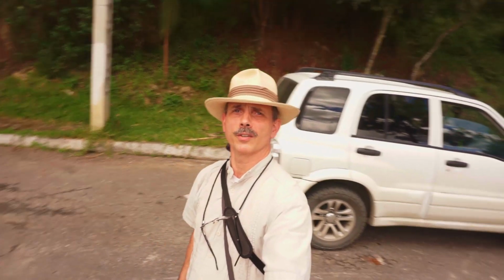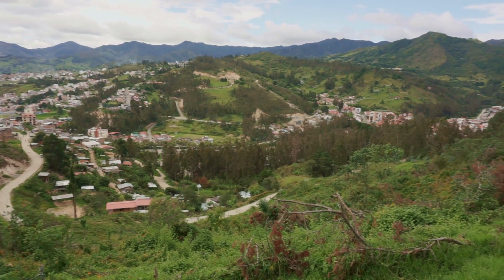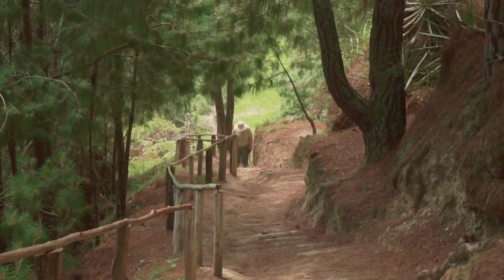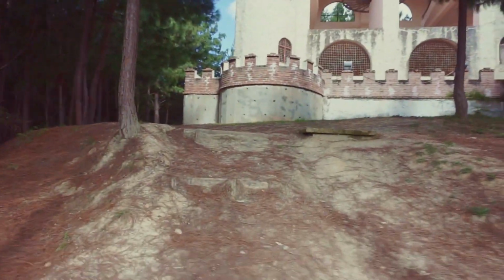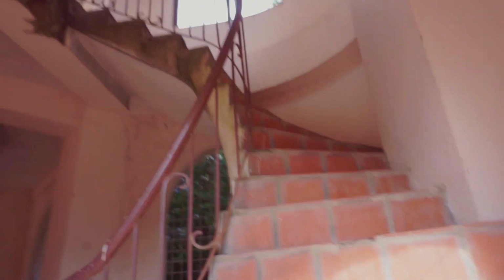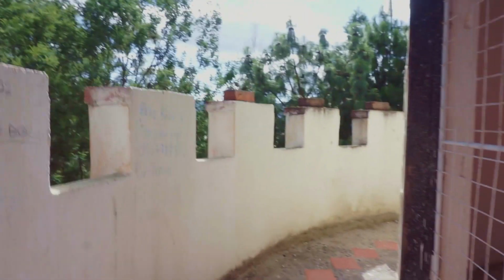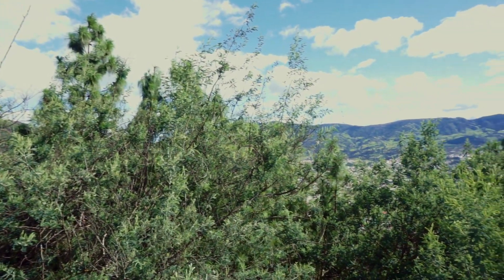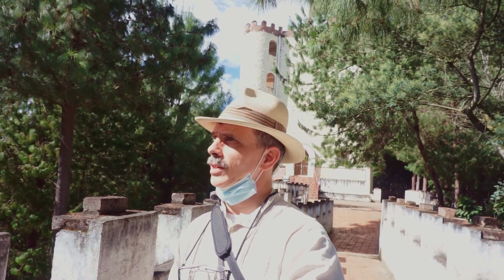Tour Of Enchanted Tower, Loja, Ecuador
This is a tour of an tower/chairlift near our home in Loja, Ecuador.  It was started about 15 or 20 years ago but never completed.  Despite this, it is an enjoyable hike to the top and it provides some excellent views of the city.  This is just one of many places to visit in and around this beautiful Andean city.